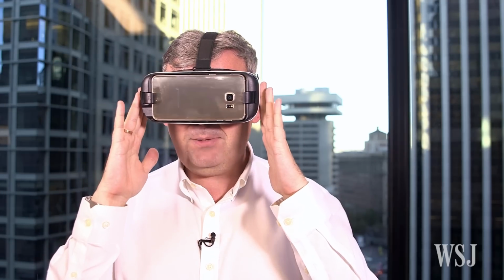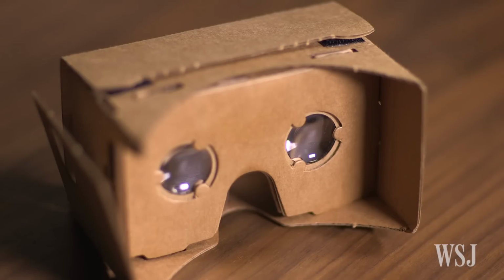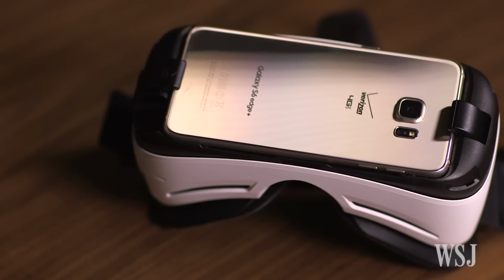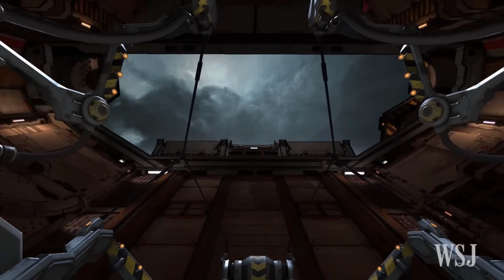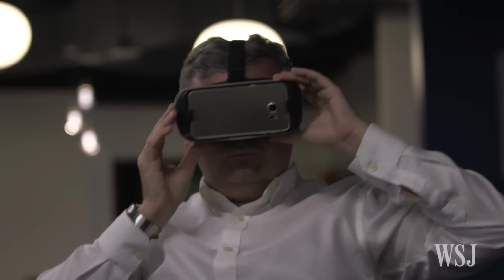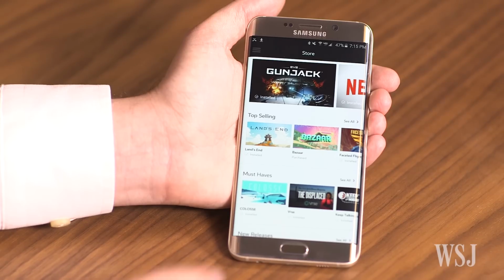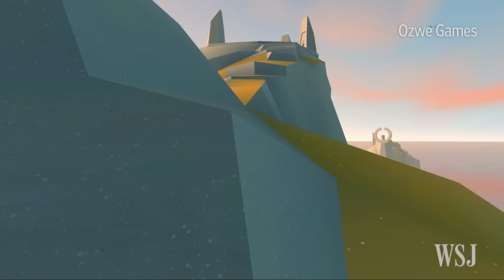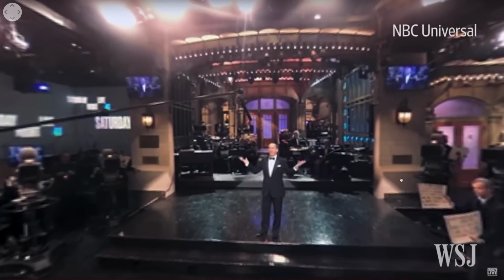Samsung Gear VR Video Review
For just $100, the new headset from Samsung and Oculus feels like the first VR system ready to come home. WSJ’s Geoffrey A. Fowler explains how it addresses issues—like nausea—that have kept VR from going mainstream.